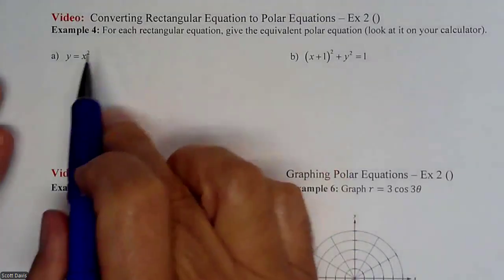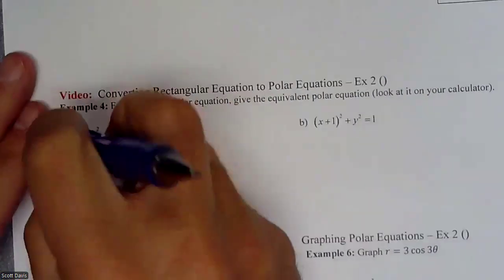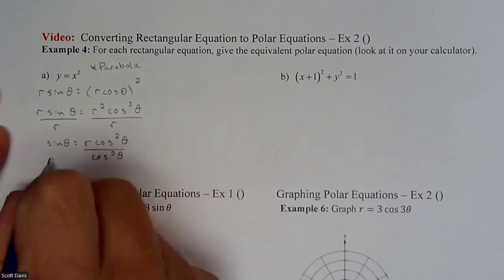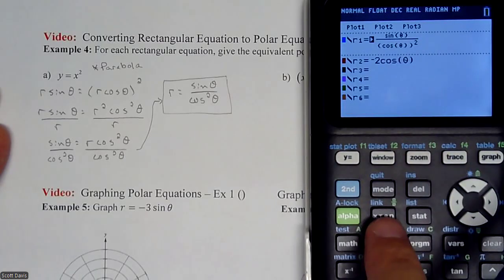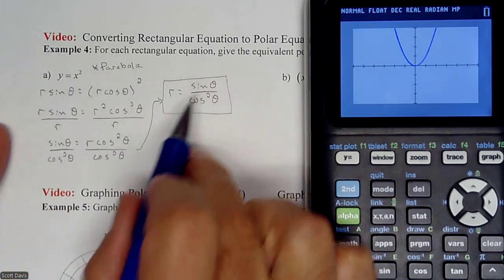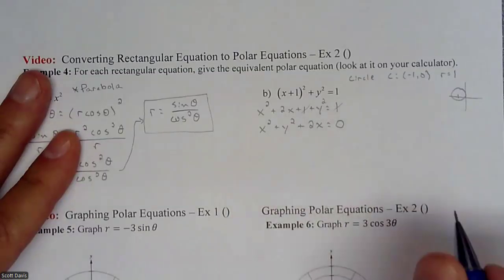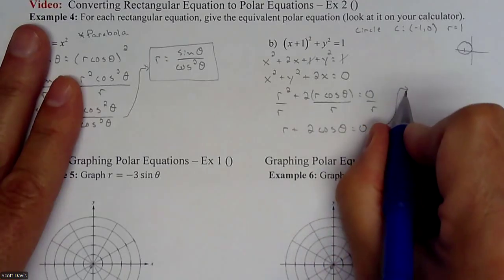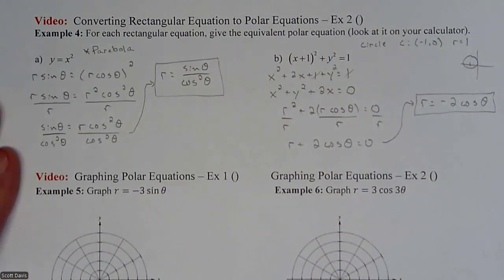Trig - Converting Rectangular Equation to Polar Equations – Ex 2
Converting rectangular equations to polar equations, two examples.